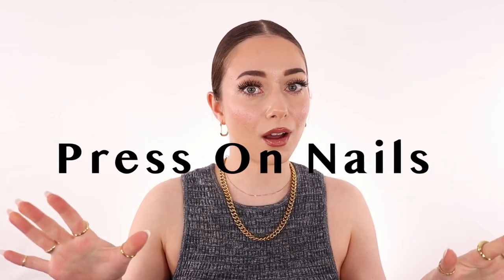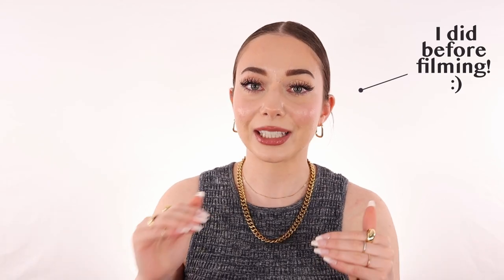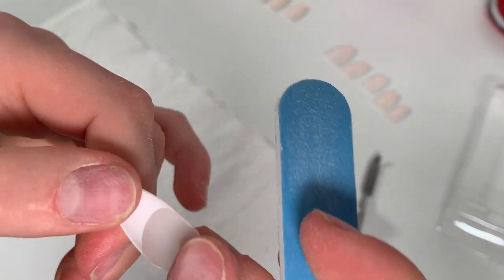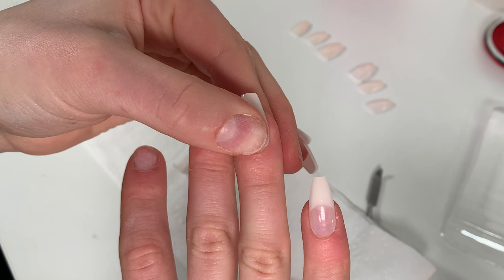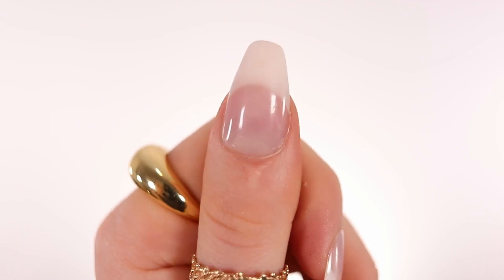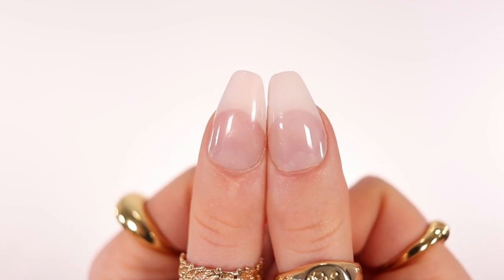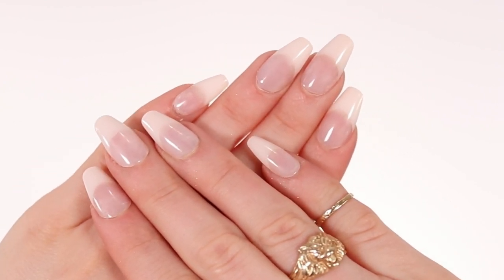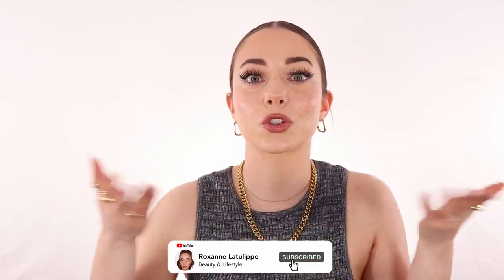How to Apply Press On Nails & How to Make them Last! (2 Weeks Wear)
These are press-on nails! While filming this video, I had them on for a whole week and at the end of the video, I have an update after 2 weeks of wear! 😊
I talk about the best way to apply the press-ons from the prep (which is crucial) to the application and some tips and tricks to make them last as long as possible 😊
Let's see how to apply press on nails & how to make them last! (2 weeks wear)

KISS Salon Acrylic French Nail Manicure Set :

KISS PowerFlex Nail Glue

Time Stamps:
- 0:00 Why I Chose to Wear Press-Ons
- 0:38 KISS Salon Acrylic French Nail Manicure Set
- 0:57 Info about The Press On Nails
- 2:06 Price & Where to buy

- 2:20 Prepping the Nails before Application
- 3:39 Fitting the Press-On Nails
- 4:57 Clean Up & Cuticles (DON'T CUT THEM)
- 5:56 The Glue (Should I Buy Another One?)
- 6:32 Best Way To Apply The Glue & Nails

- 7:23 What If I Don't Put Enough Glue?
- 7:57 How Much Pressure Should I Apply?
- 8:35 How Long Should I Wait to Wash My Hands & What Should I Avoid?
- 9:25 After 1 Week, Will the Nails Fall or Break?
- 10:16 How to Re-Glue Your Nail if It Falls
- 10:52 Does it Last Against Roughness or Typing?

- 11:47 After 1 Week Up Close (GROWTH!)
- 12:12 How to Clean Your Nails to Avoid Stains
- 12:51 Does the Nail Lose its Shape With Use? (UP-CLOSE)
- 13:47 How to Add Longevity to MATTE NAILS

- 14:32 Is There a Lot of Sizes With The KISS Nails?
- 15:00 Overall Thoughts of Press On Nails & KISS Nails
- 15:43 Do I Recommend the KISS Salon Acrylic French Nude Nails?
- 16:05 2 WEEKS UPDATE (UP-CLOSE)

* LOVE BEAUTIES *